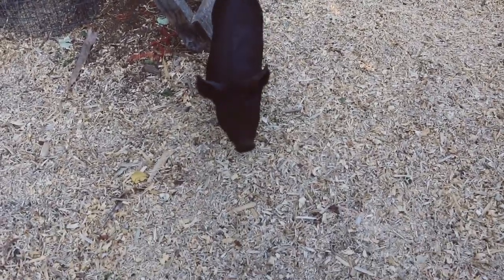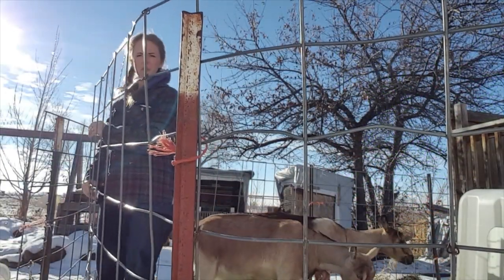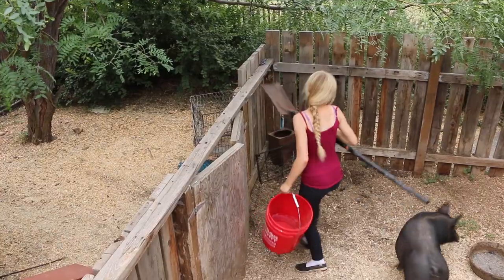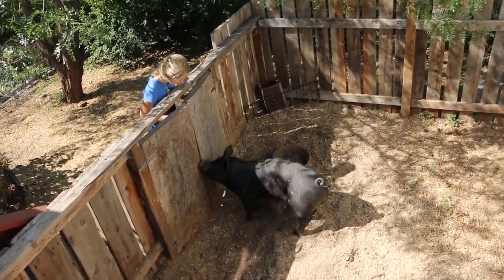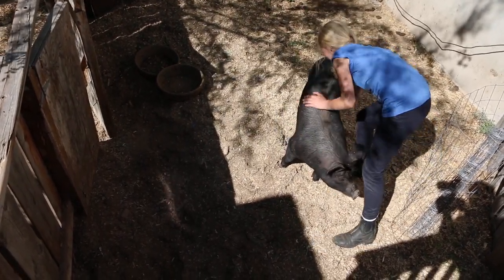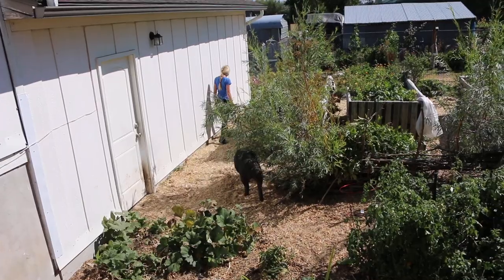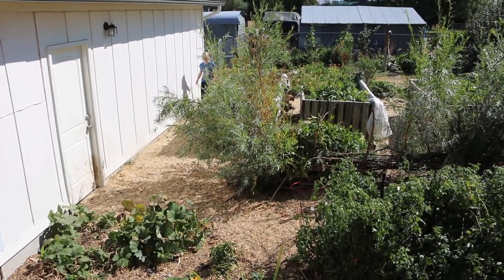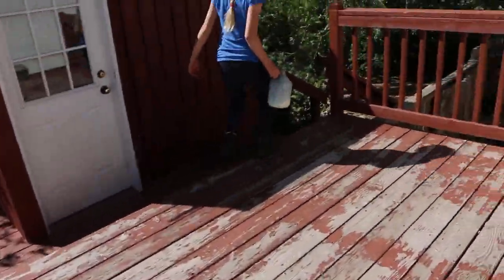We Raised A Backyard Bacon Pig With No Smell...Here's How